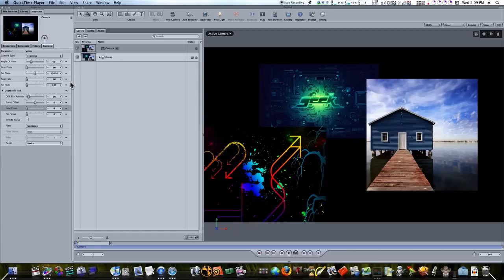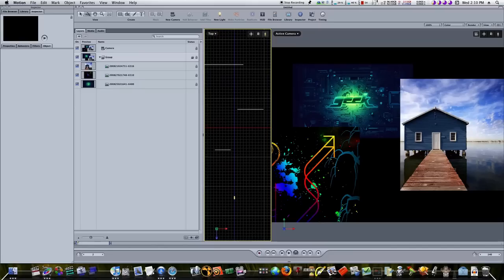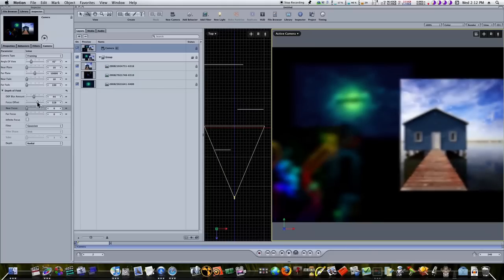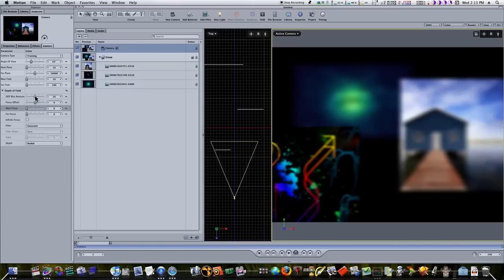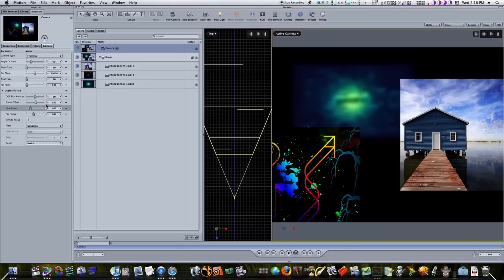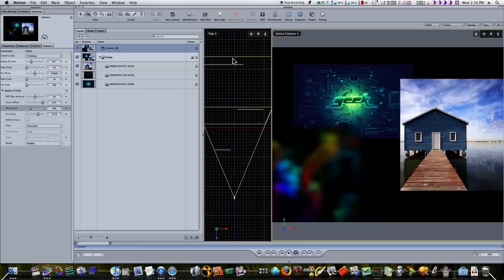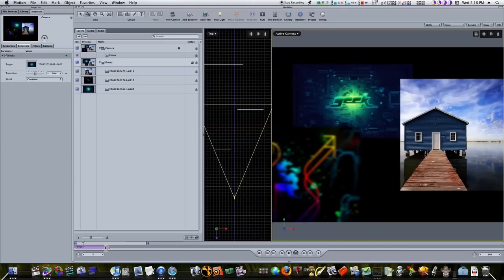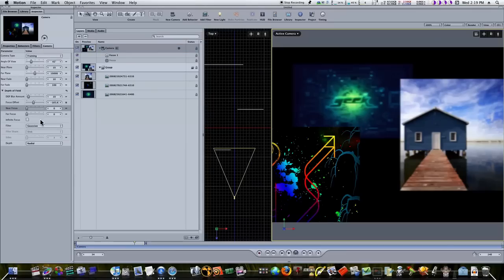Motion 4 Tutorial Unscripted : Camera's In Focus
This briefly explains Depth of field In motion 4. This tutorial was inspired by Mark Spencer and Macbreak video.